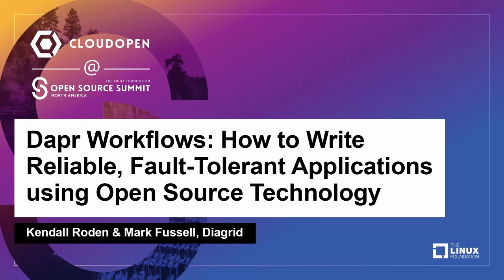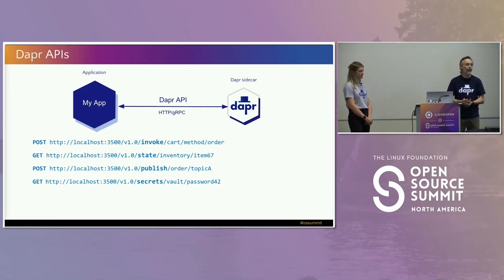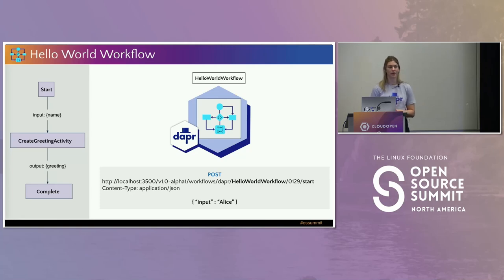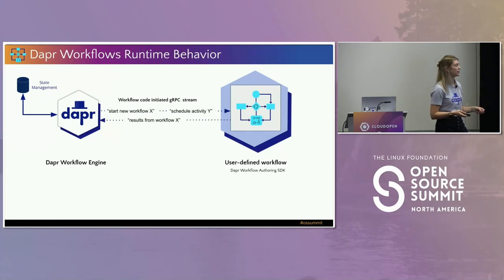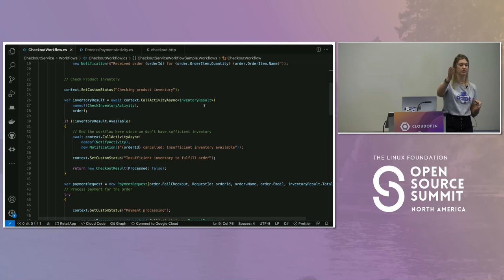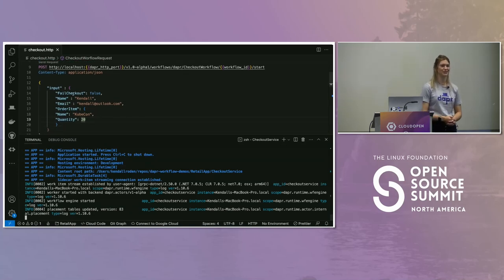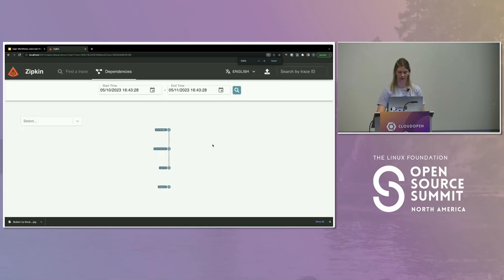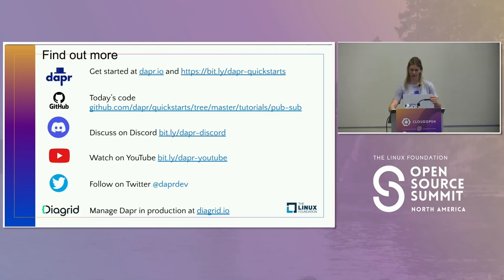Dapr Workflows: How to Write Reliable, Fault-Tolerant Applications... - Kendall Roden & Mark Fussell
Dapr Workflows: How to Write Reliable, Fault-Tolerant Applications using Open Source Technology - Kendall Roden & Mark Fussell, Diagrid

The life of an application developer is becoming more challenging by the day with rising expectations of engineering best practices. Add on a need for developing transactional apps that require resiliency, consistency & failure compensation on long-running operations and it's overwhelming, to say the least.

Enter Dapr. Dapr (Distributed Application Runtime) provides APIs that simplify microservice development and allow Dapr's sidecar to handle complex challenges devs would otherwise have to write themselves. As the 10th largest CNCF project, it’s used in production by companies like IBM, Alibaba Cloud & Microsoft and is a trusted OSS technology backed by a vibrant developer community.

Dapr Workflows enables a close mapping of business requirements to code with the ability to schedule, automate & orchestrate real-life business processes. Workflows builds on top of the robust set of Dapr APIs to provide a simple programming model for managing state and includes concepts for scheduling, sequential & parallel execution and external event triggers. This presentation will provide a Dapr overview highlighting Workflows, and how they make developer lives easier for building business-critical applications.